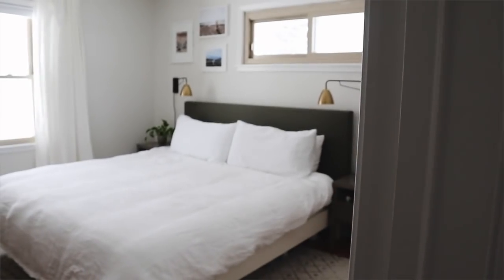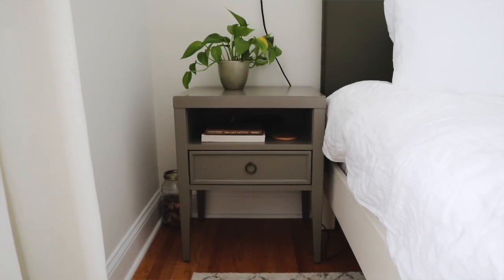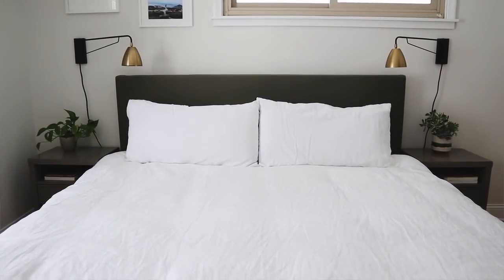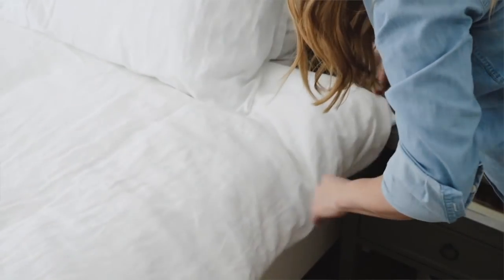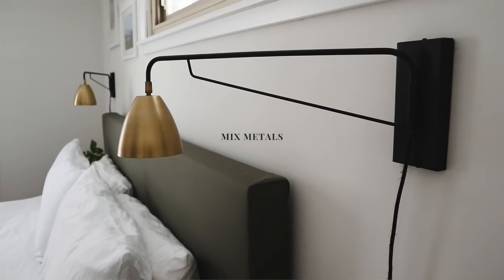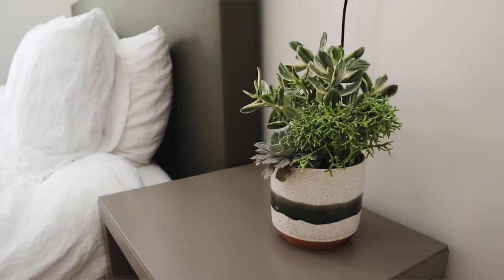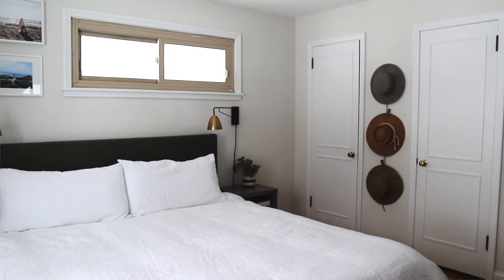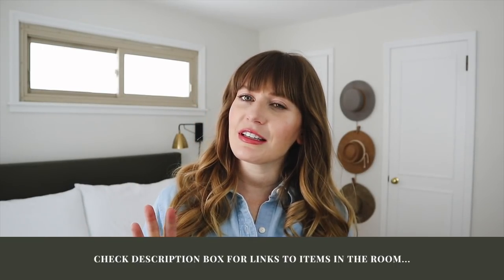How to Style a Minimal & Neutral Bedroom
MINIMAL BEDROOM SOURCES ‣‣

Linen Bedding from Primary Goods

FOLLOW ME ‣‣

CAMERA GEAR ‣‣